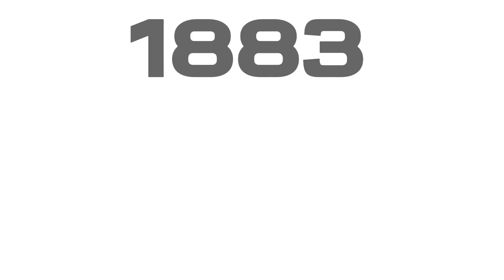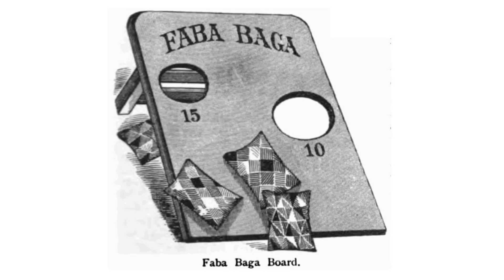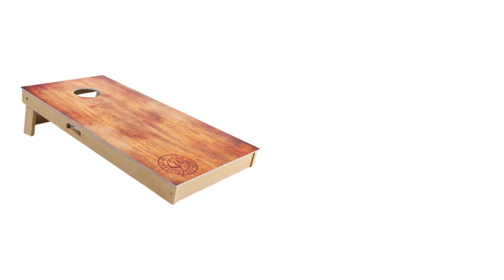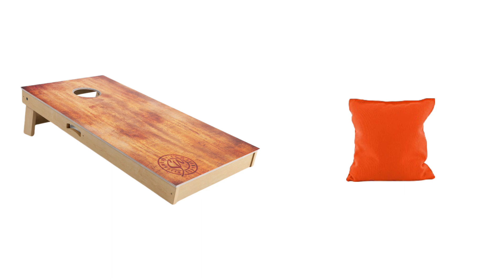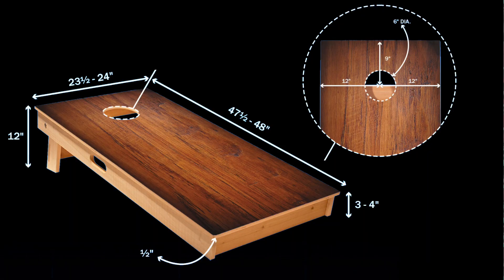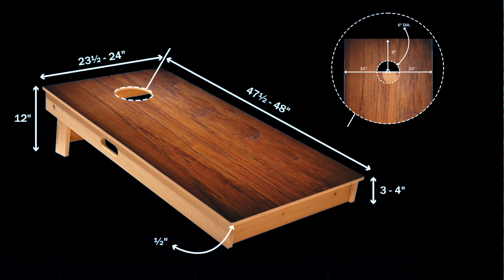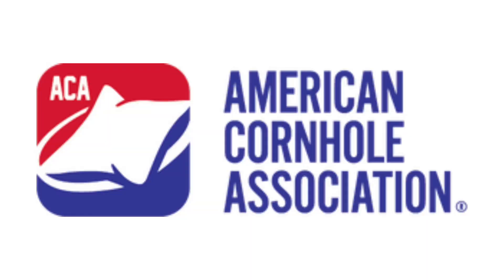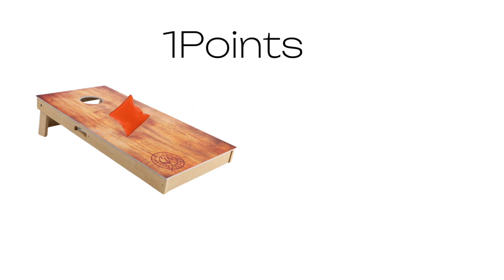Episode 3 of Rare Games | Corn Hole | Chicago | Game Explanation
Corn Hole game evolved from long back Popularly played in North America
1883 : Quoits played (Round stone/Horseshoe thrown into metal needle)
Later it modified "Faba Baga Board" : Two holes with Two different bag size/Different size hole
September 1974 : Bean Bag Bull's Eye
Early 1980's : In Chicago, rectangular shape bag first filled Kernel Corn then later replaced with Plastic Pellets
2005 : American Cornhole Organization (ACO)
2015 : American Cornhole League (ACL)
2019 : American Cornhole Association (ACA)

Dimensions : 4ft length 2ft width hole 6 inch diameter
Game Played in Singles, Doubles, Crew